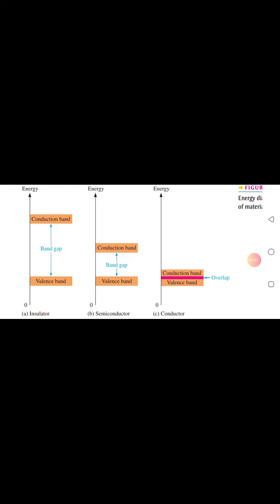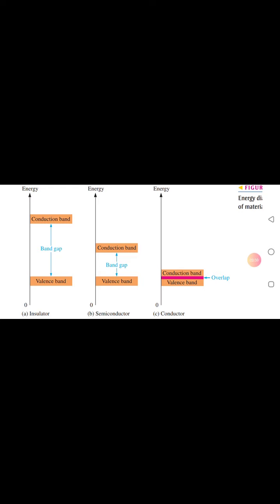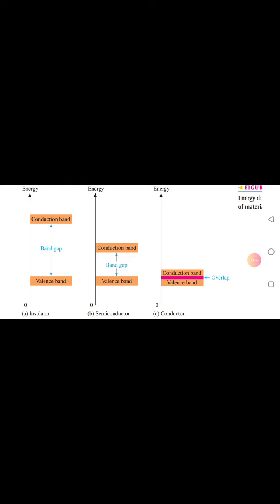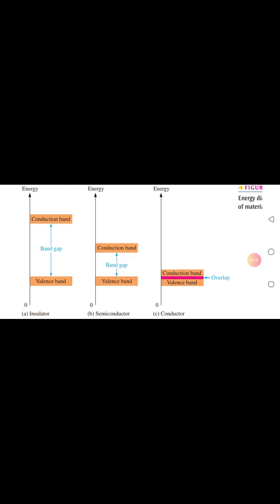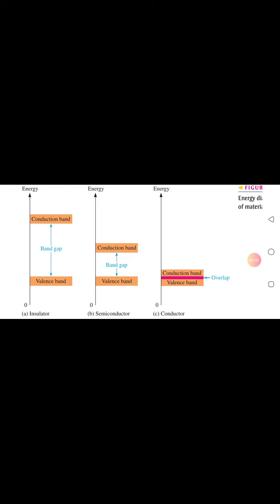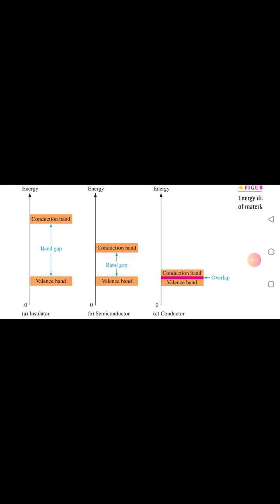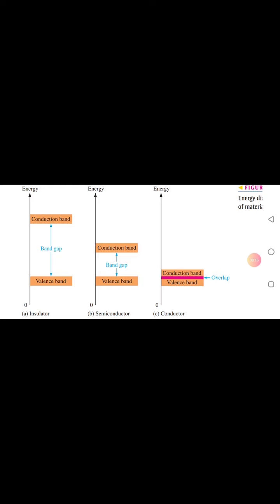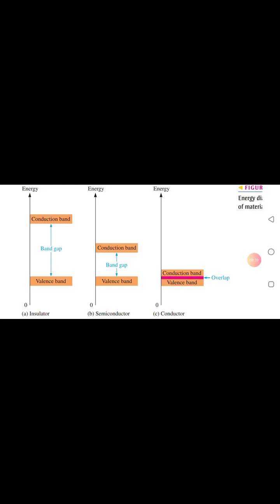Energy band diagrams of three types of matetials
Energy diagrams of insulator, semiconductor, and conductor